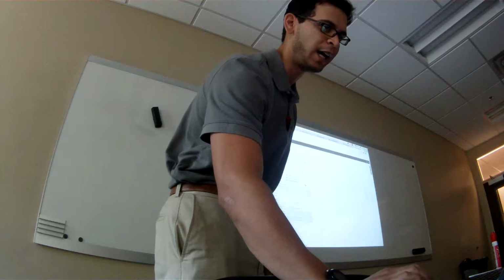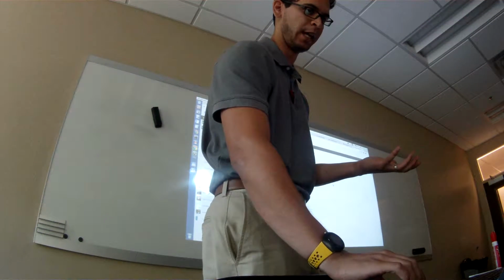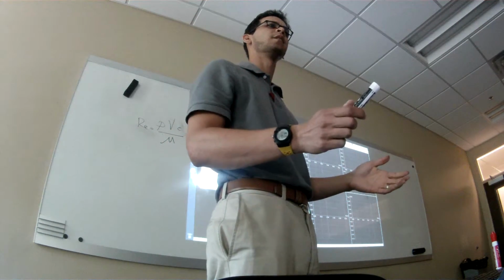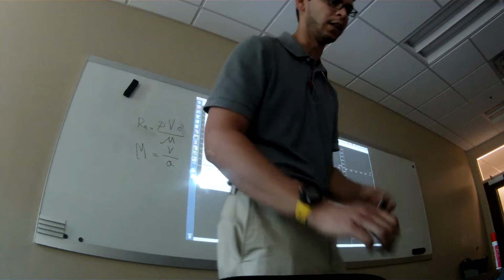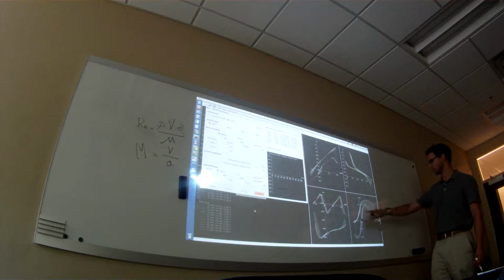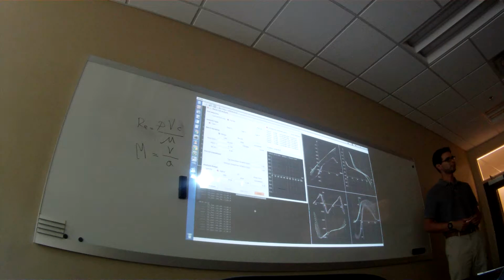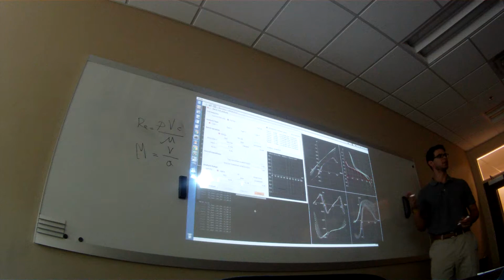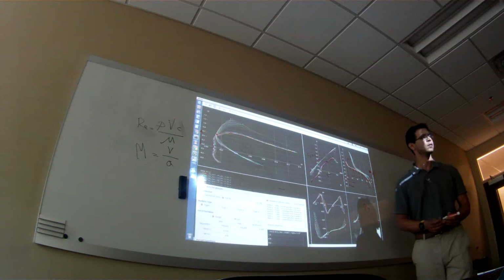Design Build Fly - XFLR5